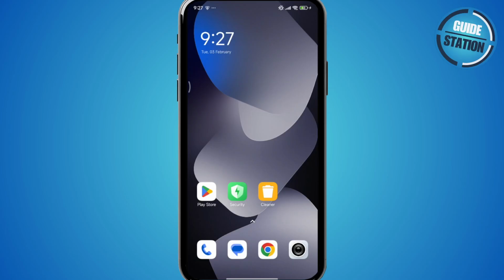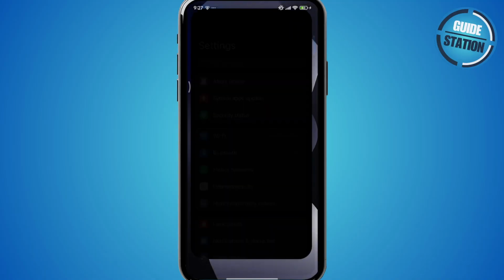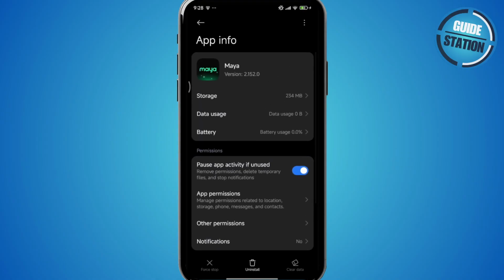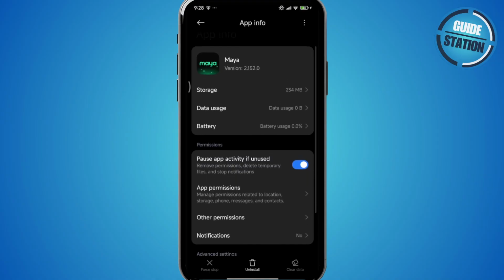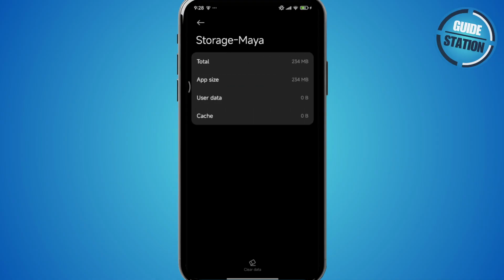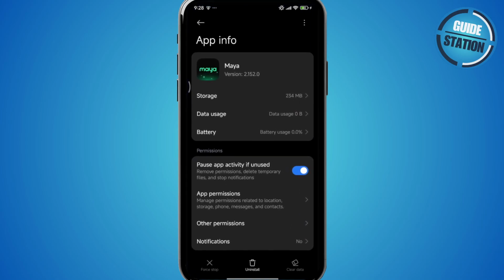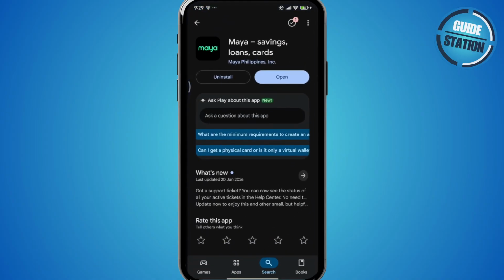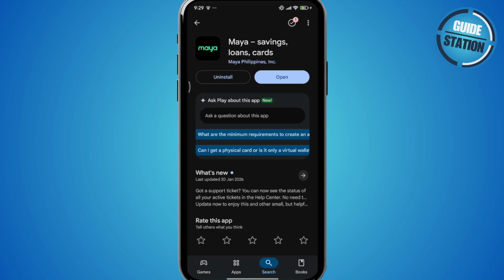How To Fix Login Issue On Maya App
How do I fix the login issue on the Maya app? In this video tutorial, I’ll show you how to troubleshoot and fix Maya app login problems. Enjoy!